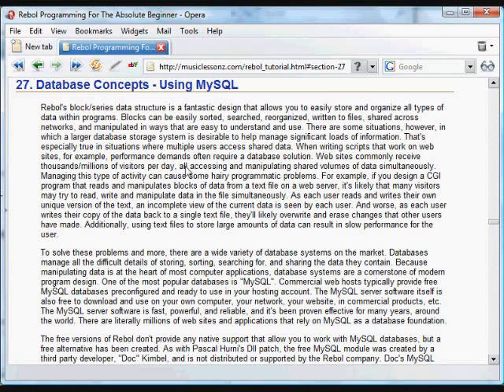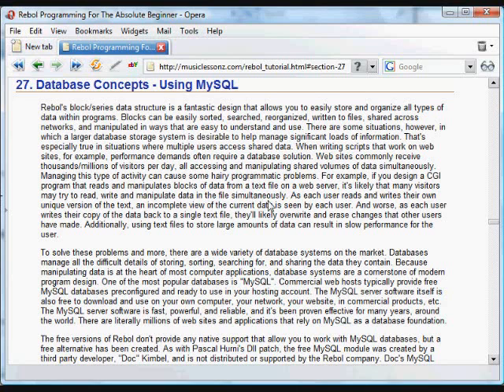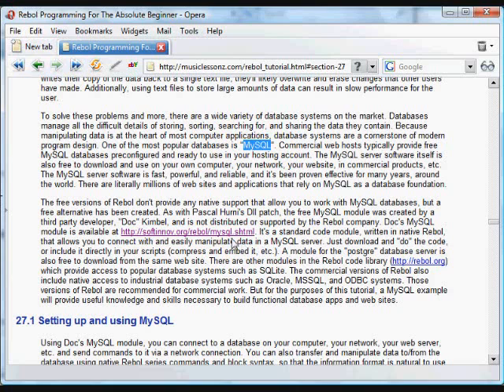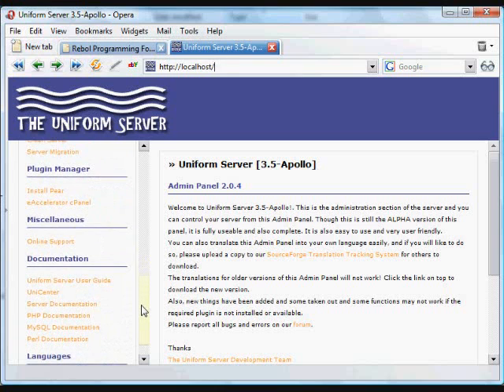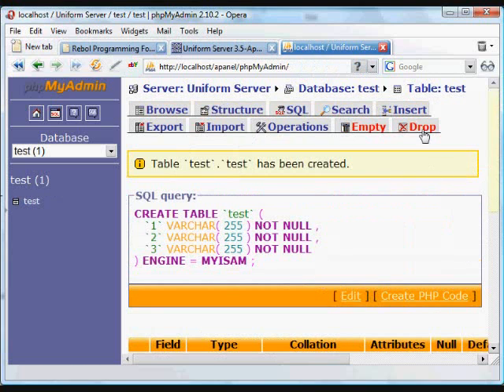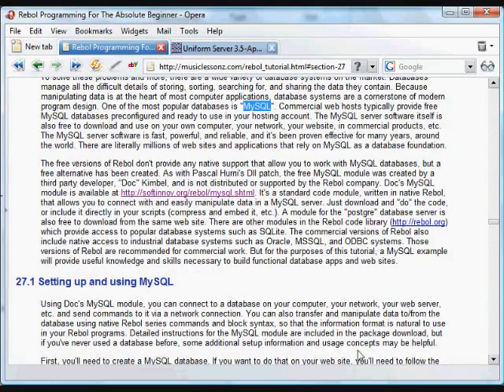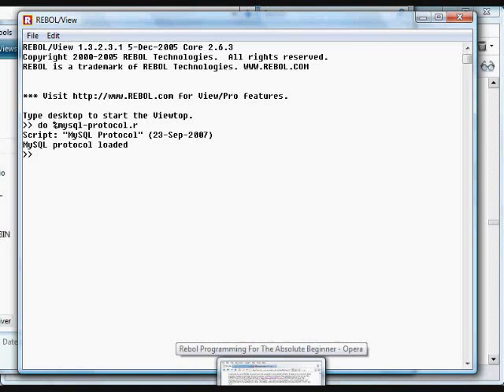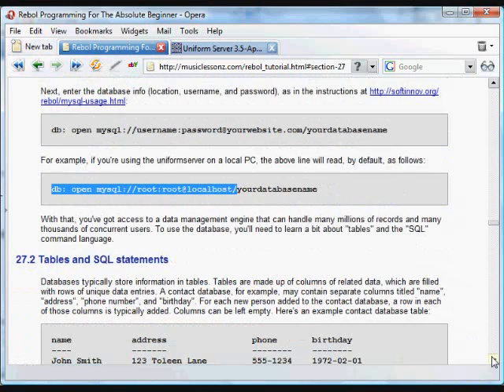Computer Programming Tutorial, by Nick Antonaccio (30a)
Learn to Create Computer Programs - MYSQL AND DATABASES (1 of 3)